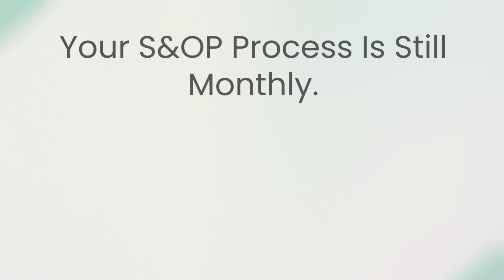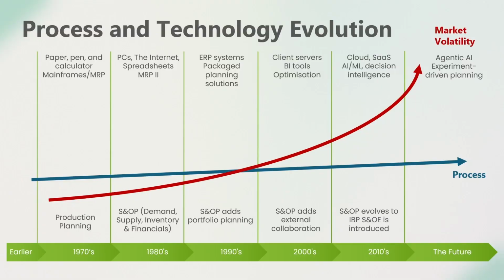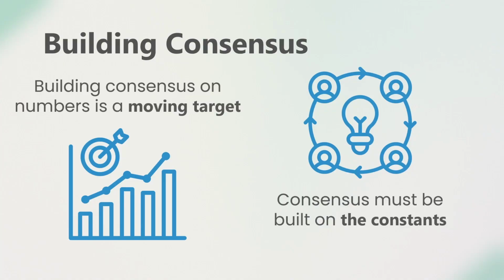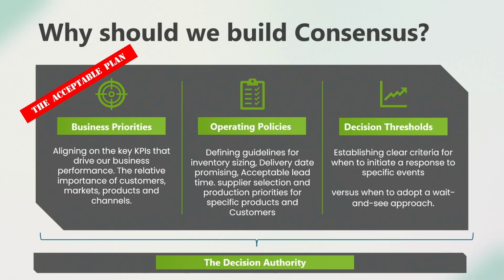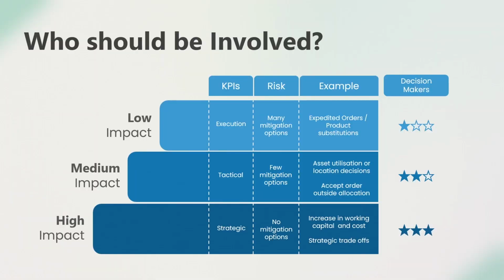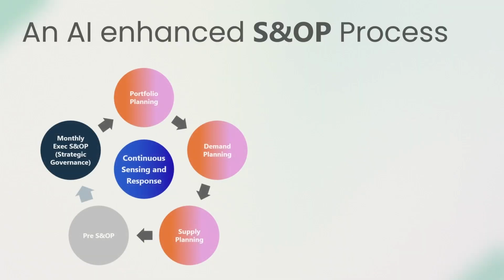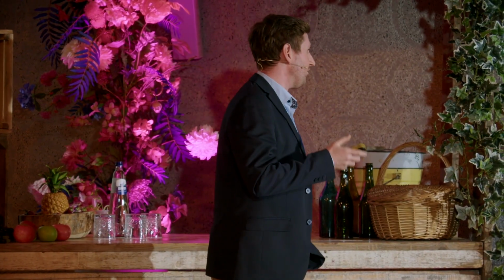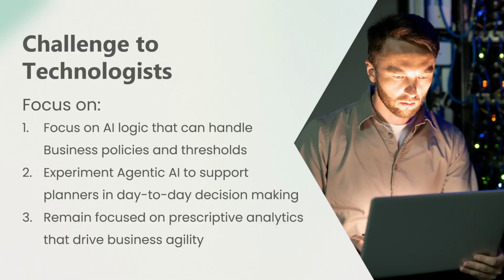I-Plan: Continuous S&OP: Envisioning an AI-Driven, Prescriptive Future | S&OP Flavour Day 2025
Your S&OP process is still Monthly, your market isn't.

For decades, Sales & Operations Planning (S&OP) has followed a monthly rhythm, dictated by human capacity and system limitations rather than market dynamics.

Emerging technologies like AI, real-time data, digital twins, and prescriptive analytics are pointing toward a future where S&OP evolves into a continuous, event-driven process.

In this vision, planning systems could sense disruptions, simulate scenarios, and recommend optimal actions across demand, supply, and financial plans, freeing humans to focus on governance, strategy, and exceptions.

Let’s discuss how the next generation of S&OP moves from calendar-driven coordination to intelligent, adaptive decision orchestration.